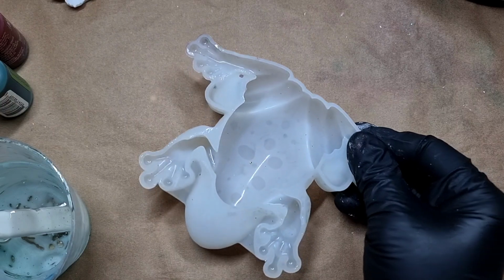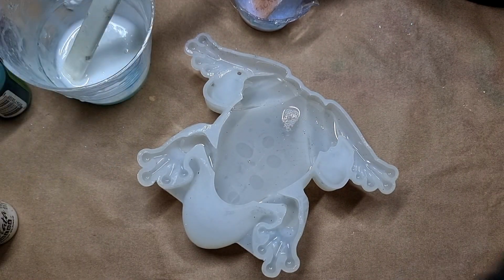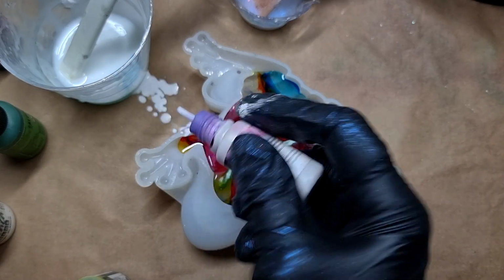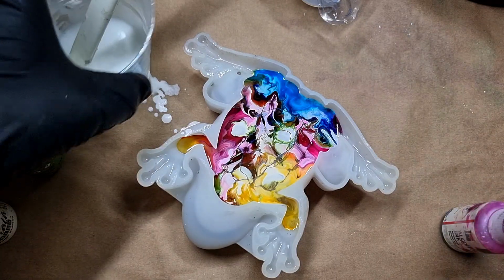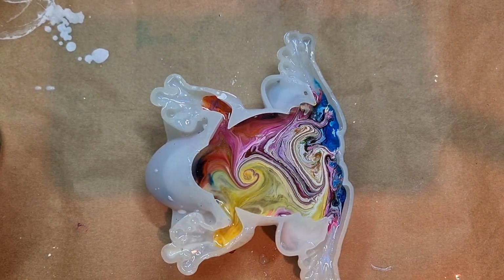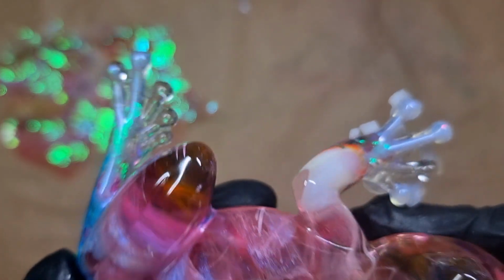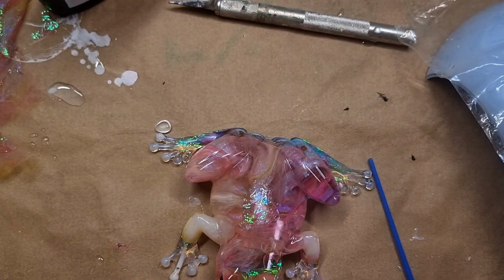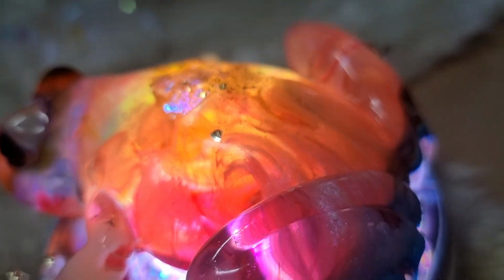RESIN WISPY PETRI DISH EFFECT , THE RESULTS ARE WOW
Hi every one in todays video I will be trying this Resin Petri dish effect with touch of wispyness.
Supplies:
-Thick Resin
-Alcohol inks
-Ghost Mica Powder
-Gilding Glue
-Gold Foil
-Mold
-White Alcohol Ink
-Cellophane Paper

○Teaandart10

10%
code--Teaandart10

TEAANDART_14_10

TEAANDART_14_10

TEAANDART_14_10

Tea&Art

-Let's Resin

Teaandart14